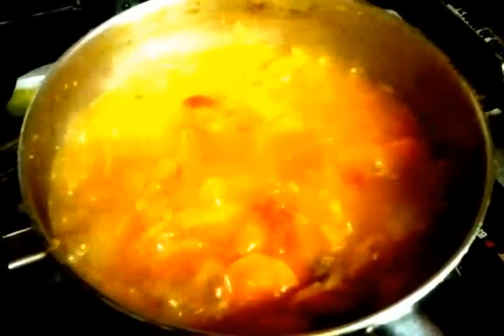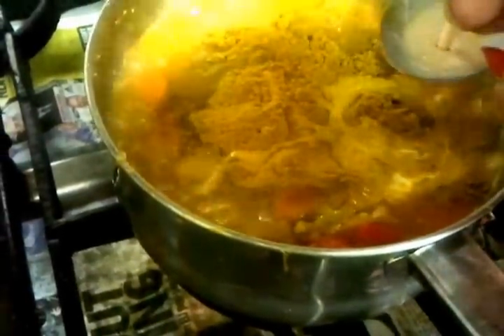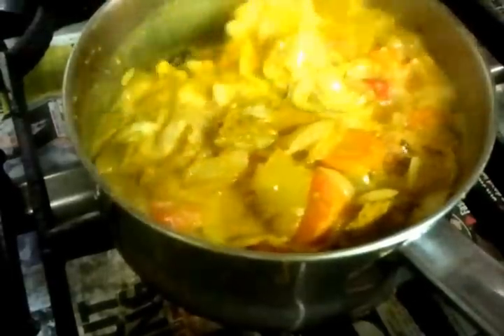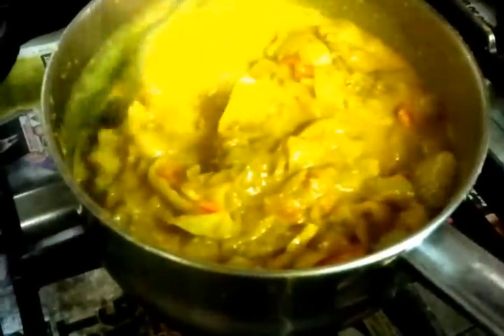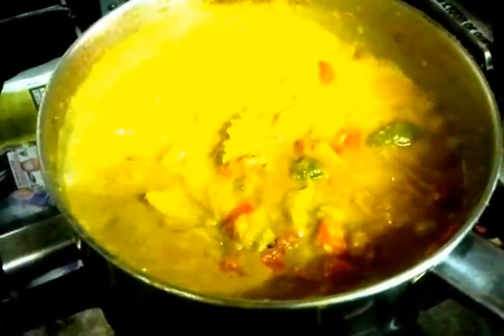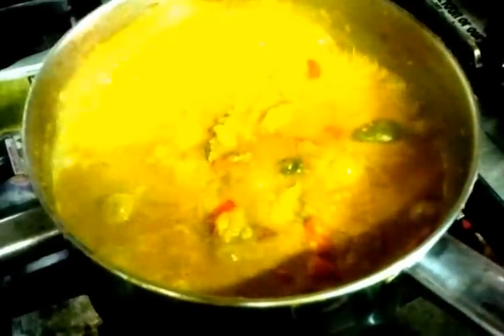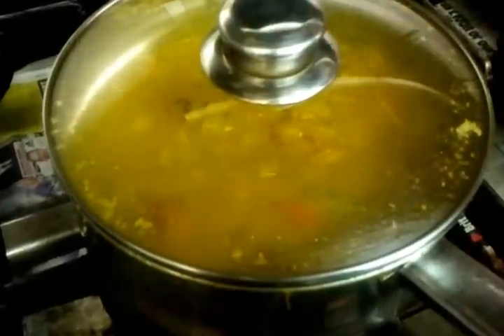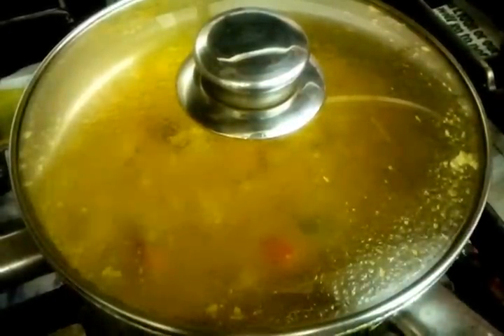Indian Base Gravy-Indian Restaurant Cooking- Viceroy Abbots langley part 5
how to make indian base gravy